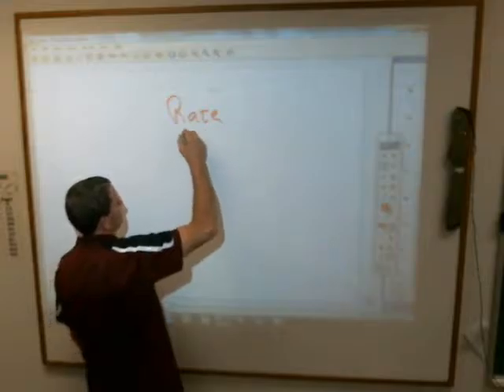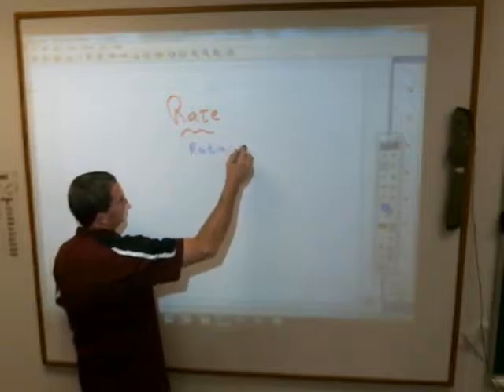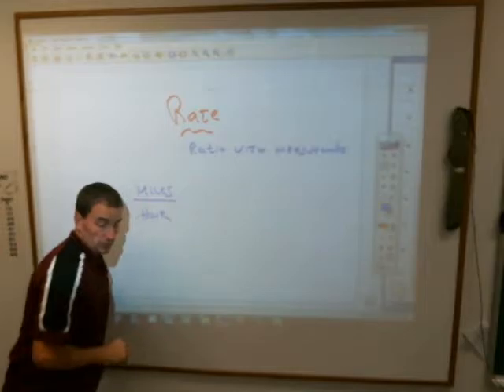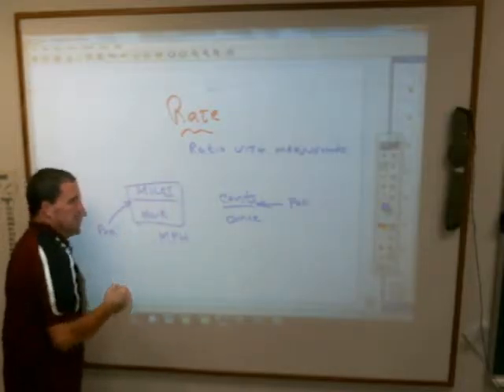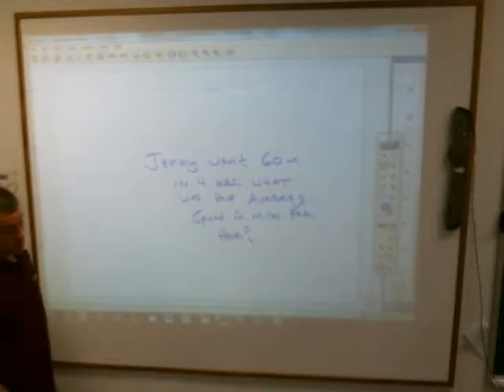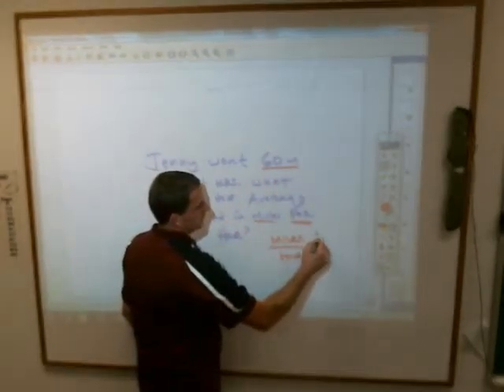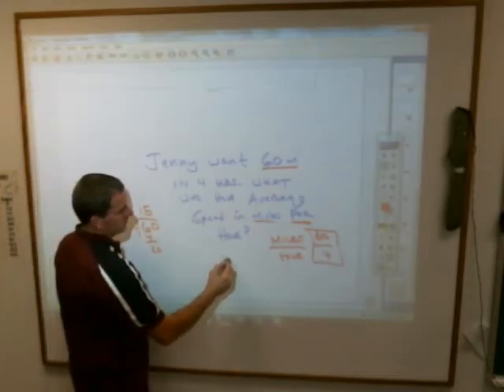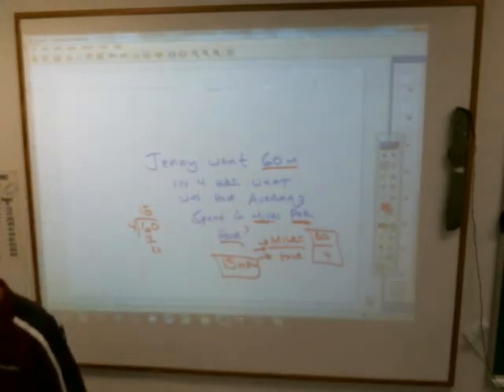6 Rate 23